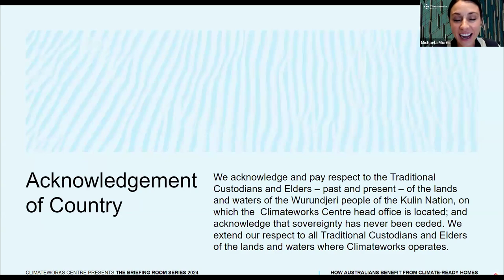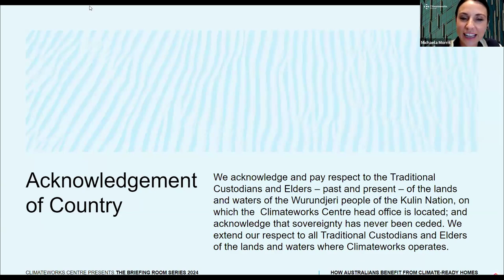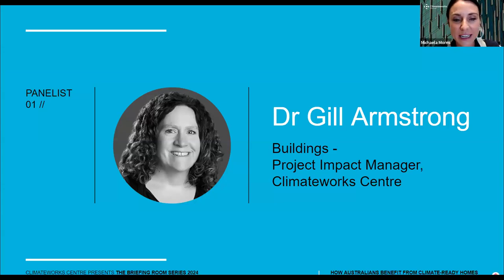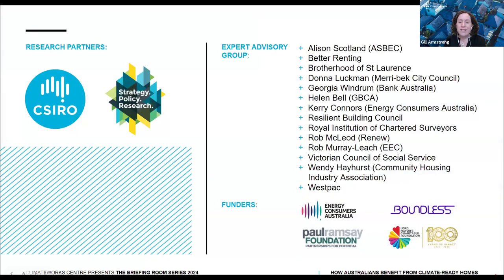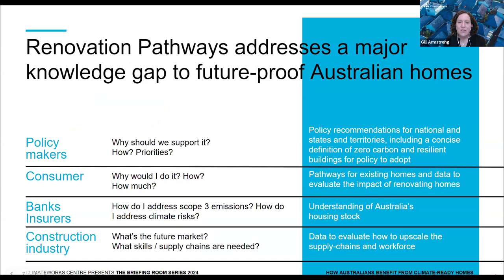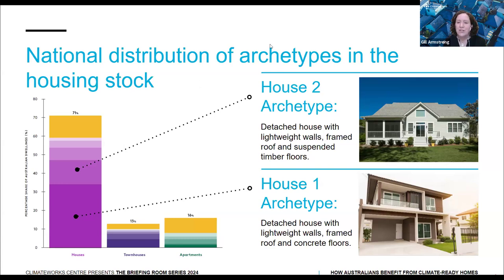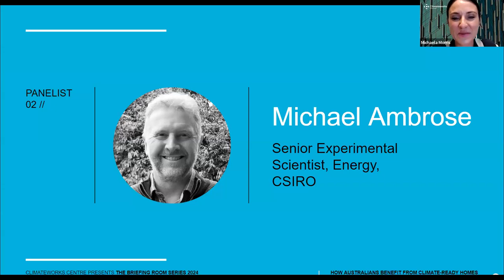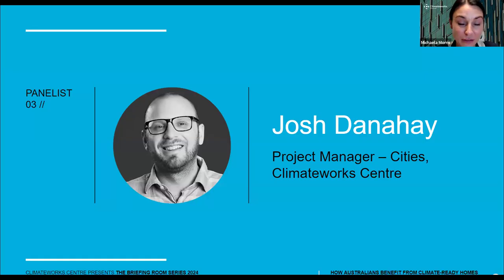How Australians benefit from climate-ready homes – The Briefing Room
Poor home energy efficiency is a reality of life for most Australians.

Dwellings are expensive to heat and cool – and even then, are often still uncomfortable to live in.

These inefficient homes don’t just waste the occupants' money. They waste energy – and the emissions that come with producing it.

In our changing climate, the unpleasant, potentially dangerous conditions inside Australian homes will become more frequent unless action is taken.

Until recently, any systematic approach to improving Australia’s dwellings fell at the first hurdle: knowing what types of homes needed to be upgraded.

Recent work from Climateworks Centre's Renovation Pathways project addresses this gap in knowledge about Australia’s housing stock.

We now know the most common types of homes, where they are and what they're made of.

With this information, we know how to get them climate-ready.

Join our Renovation Pathways team to learn more about how Australians can drastically reduce home energy use and save thousands of dollars each year.

Dr Gill Armstrong shares the background to our research, which investigates the feasibility of a national renovation program capable of improving outcomes for residents, construction industry, the energy system and Australia’s national climate goals.

A conversation with CSIRO’s Michael Ambrose digs into the details of the analysis that uncovered key data about Australia’s housing stock.

Finally, Josh Danahay breaks the data down by state and territory to reveal what it says about renovating for the climate you live in.

Michaela Morris, Head of Program Delivery at Climateworks, hosts the conversation.

00:00 Introduction
01:38 Dr Gill Armstrong
12:18 Michael Ambrose
19:42 Josh Danahay
26:44 Q&A